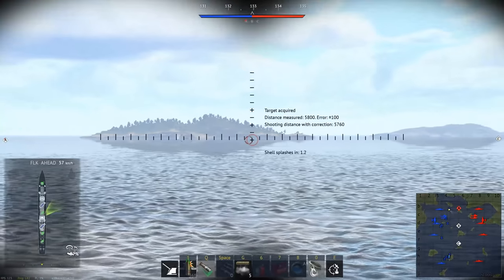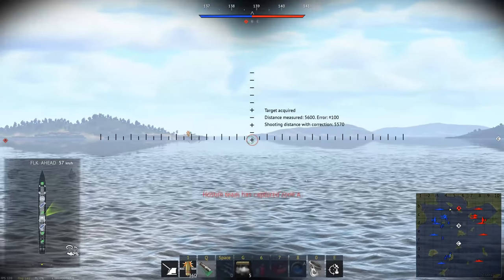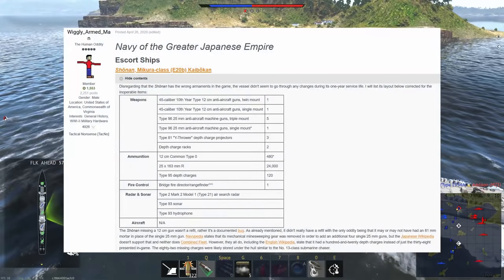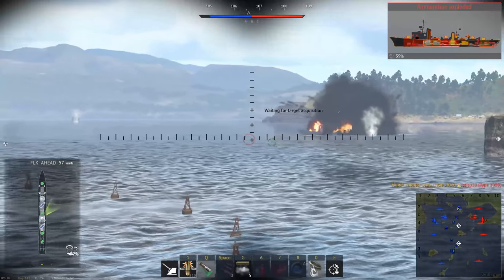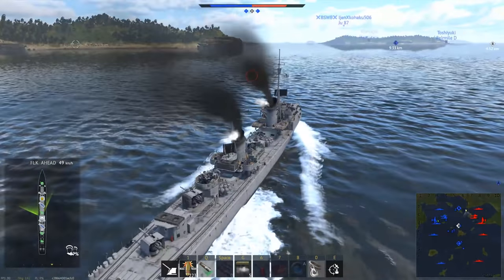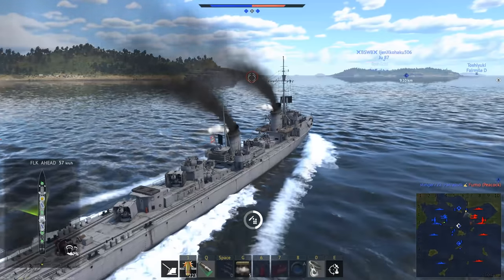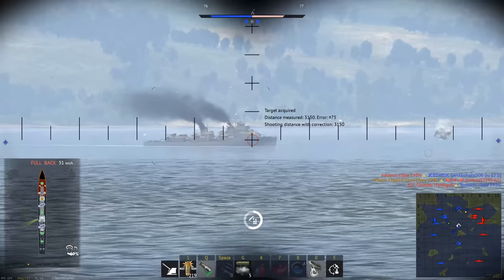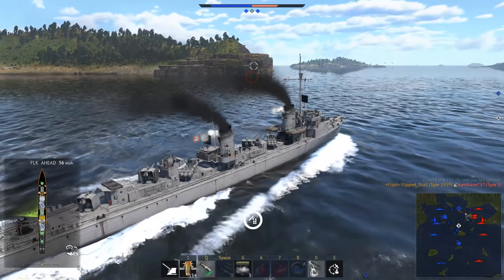Correcting Gaijin's "Climbing The Ranks... Japanese Navy" video | Flipped StuG | War Thunder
In this video I channel my inner "Uhm Acktually" side and point out some of the inaccuracies and misinformation with Gaijin's most recent video, "Climbing the ranks... Japanese Navy"